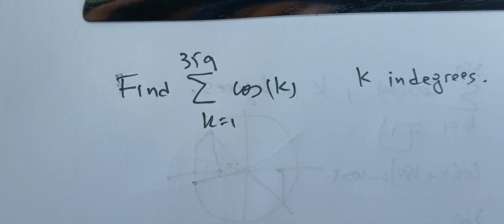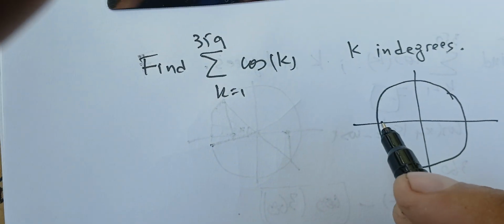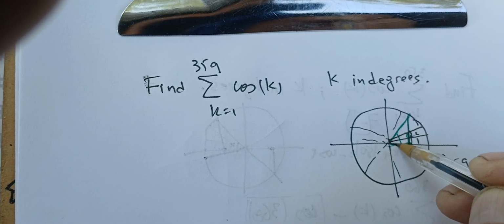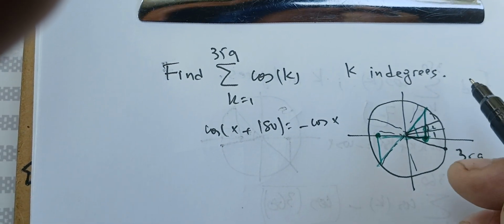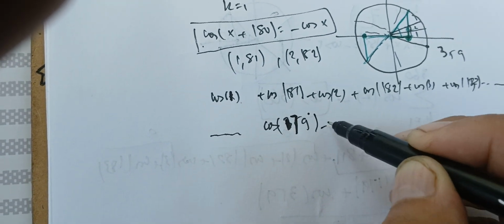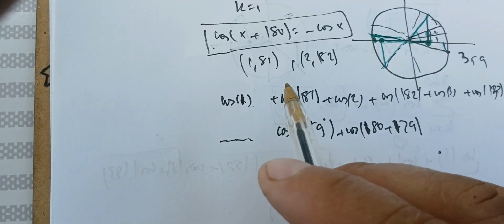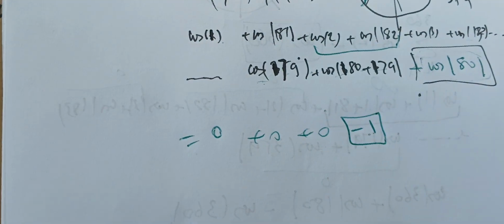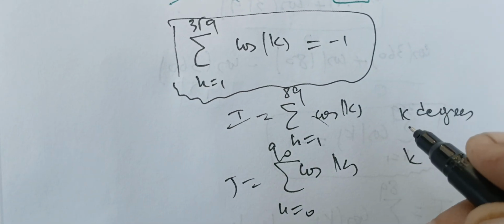the sum of cos(k). k between 1 and 359 . k in degrees.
the sum of cos(k) k between and 359 . k in degrees.  the sum of cos(k).  k between 1 and 359 . k in degrees.
IBernoulli function x^x by hand. We will graph and integrate x^x between 0 and 1 .Details coming

In this video, we talk about graphing functions by hand. The first thing that we need to do before, starting the graph, is to find the domain of definition of the function. After that, we study. If the function is positive or negative, This will help us when we try to grab the function. Next, we find the limits, The limits, from the right from the left, the limit at Infinity, minus infinity This limits. Help us find there are some thought of the function. Next, we study the derivative Did derivative of the function tells us, if the function is increasing or decreasing, Once we do that, We find some specific points that would help us find Where the function has horizontal asymptote, Or vertical, asymptote. Next, we study the second derivative. The second derivative helps us find where the function is concave up, or canvas or concave down. This would help us graphing. The function. Next, we find the x-intercept and the y-intercepts, these critical points, they would help in graphing, the function, We went across the x-axis or y-axis. We need to find these points. And lastly, we need to graph the function using pencil Because if we make a mistake, we can erase the graph and do it again. So these are the steps. I forgot one step which is Before, after finding the domain of definition, we can check whether the function is even or odd. This definitely helps Because it reduces the work into half. We will see by doing some specific examples. What we can do. And one key idea is that sometimes we study if the function is periodic, Because if it's periodic, we can work only on some specific interval. And after that, we can Uh, in large that interval by using translation. So these are the steps that we need to file out to graph a function. These are the steps that we need to follow to graph this function. Okay. Welcome to Video. We're gonna learn a lot. It's going to be fun. It's gonna be good and you're gonna like it. Thank you very much. This video is for teachers trying to get the certificate For the guys, trying to get their practice. Uh practice Test, Okay? For the guys when AP Alchez for anyone interested in mathematics doing Olympiad or doing Putnam or the wind ap calculators, or doing AC math or taking calculus, one, two or three, or anyone amateur of mathematics, This video is great and helps you graph in functions by hand.